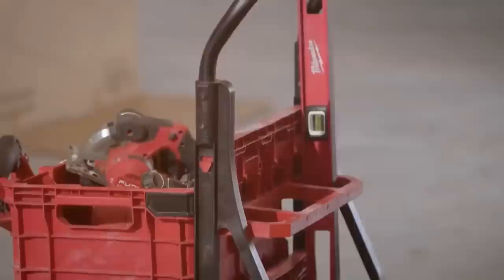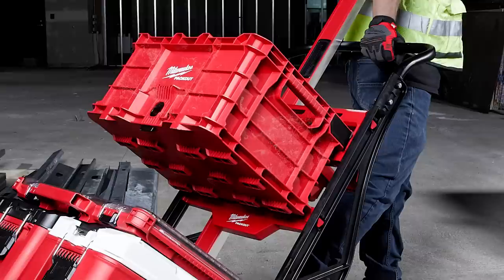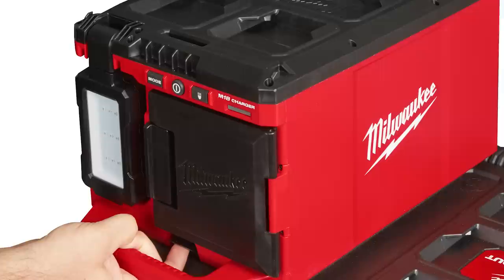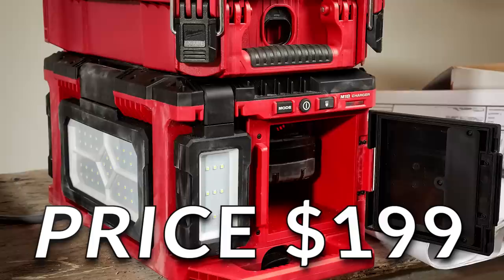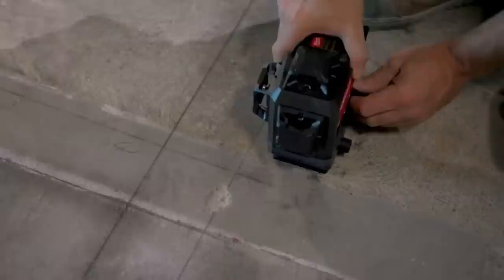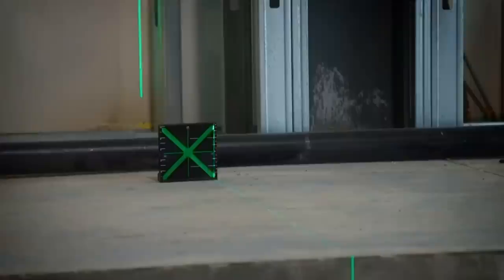NEW MILWAUKEE TOOLS NEVER SEEN BEFORE (They Finally Did It!)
NEW MILWAUKEE TOOLS NEVER SEEN BEFORE (They Finally Did It!) In this video we show the verycoolgang some all new never seen before Milwaukee Tools for 2020! They finally did it, Milwaukee has come out with a brand new specific lineup of M12 and USB rechargeable tools that will be available to you soon! That's not all though they also have come out with brand new PACKOUT accessories that have never been seen before. Let us know your thoughts on these new Milwaukee tools for 2020 and 2021 down in the comments section below.